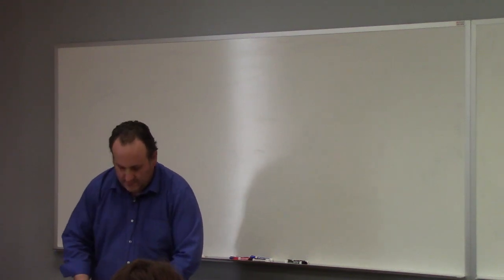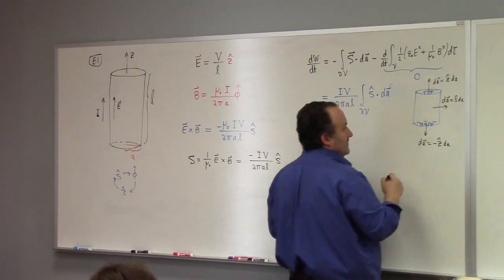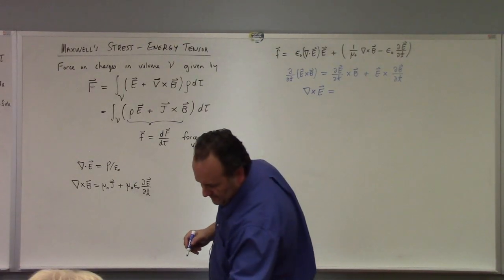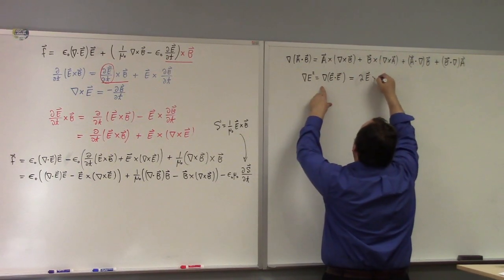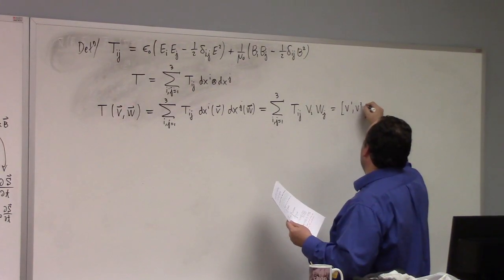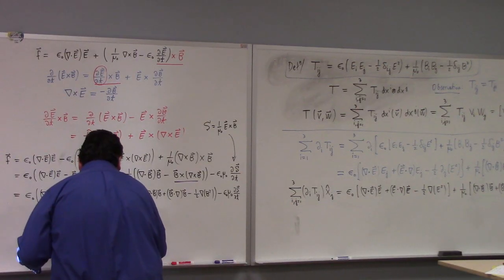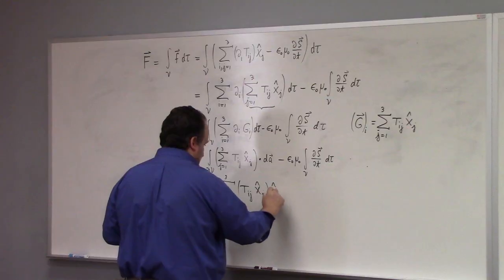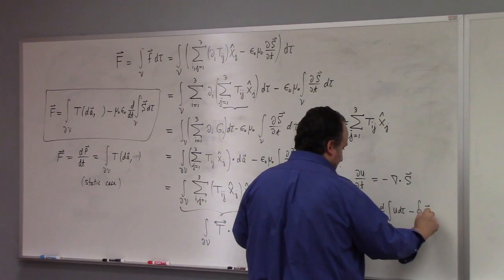Electromagnetism: Maxwell's Stress Energy Tensor, 10-20-25